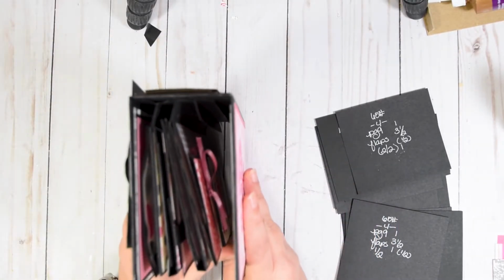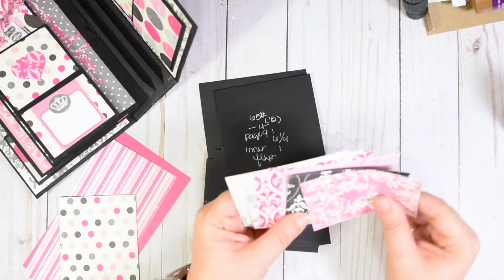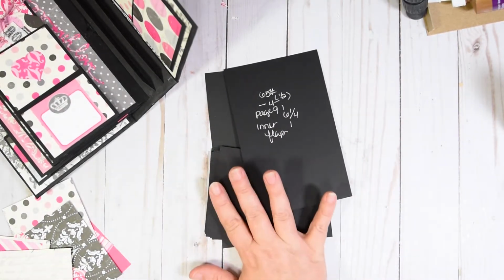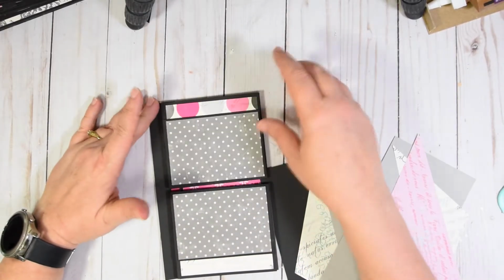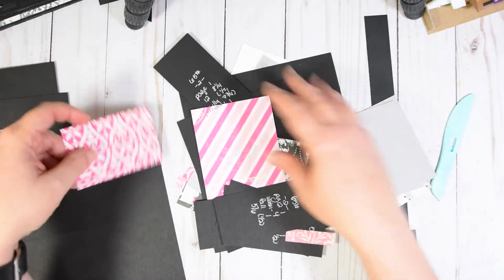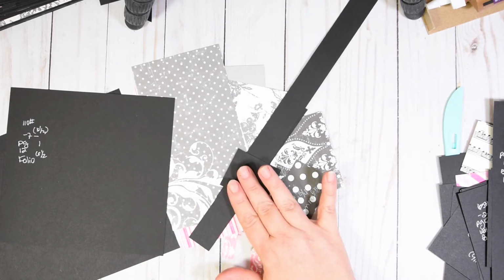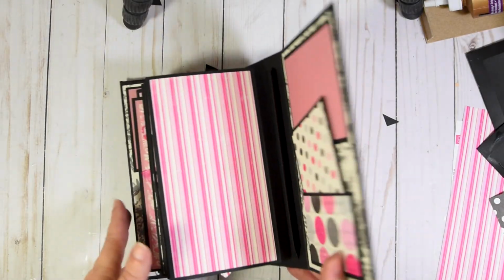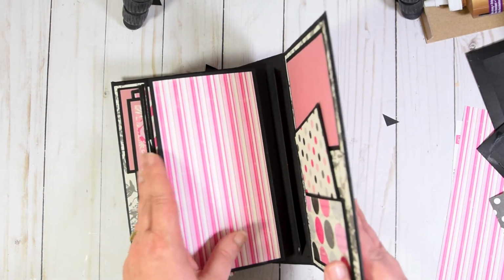Love Letters Fin 3 Tutorial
Welcome to season 2 of Katie Philips Scrapbook Designs!  For the first DIY mini album how-to, we’re going to use the Be Mine collection by Echo Park to create an adorable mini scrapbook album.  The collection is unfortunately discontinued, but you might be able to find it at your local Tuesday Morning (assuming yours hasn’t closed – ours is still open in my area).
Papers:
Be Mine by Echo Park: Discontinued ☹
65# black cardstock
Nuvo Drops:
Pinks: discontinued ☹
Dies:
Wyse postage stamp die
Adhesives:
Aleene’s Tacky Glue
AllTapesDepot ATG Tape
Art Glitter Glue
Steel roof caps